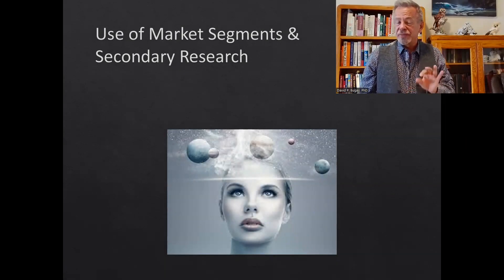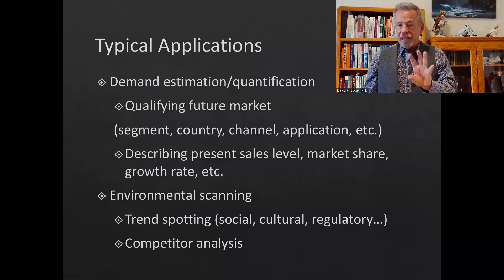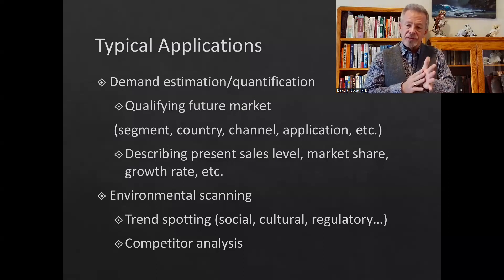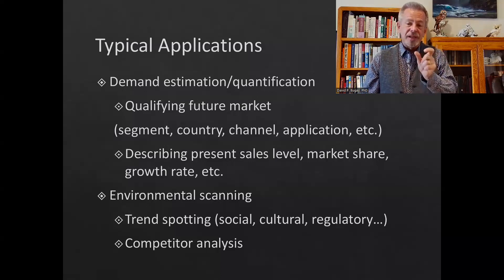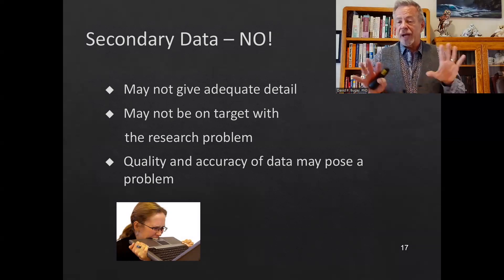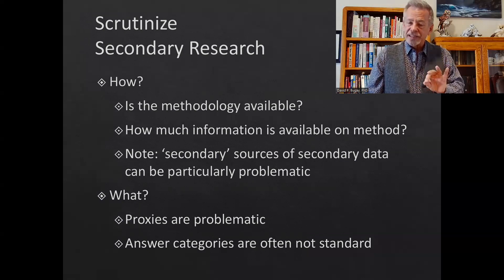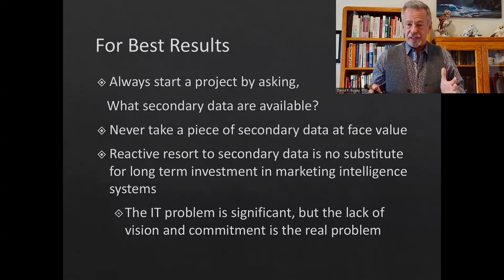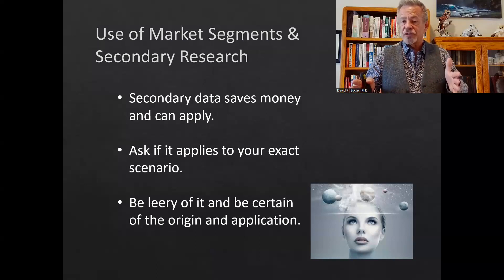Use of Market Segments & Secondary Research: Research W2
Once you focus on your market segments for your business, how do you use this research to benefit your business? How do we use this for our customers? How often will our customers use our product? How do we determine if we are using the right data? Do we know that it is clean data for our purposes?